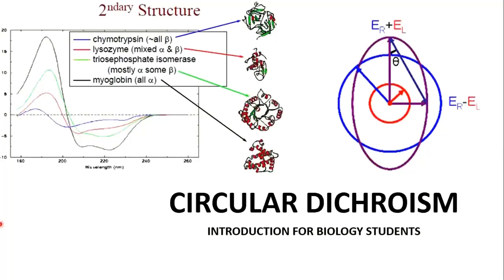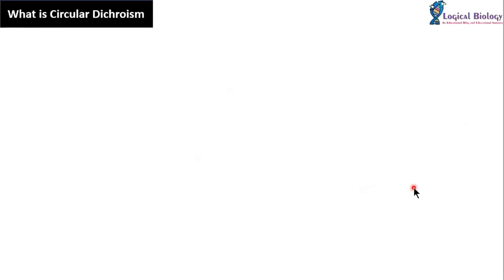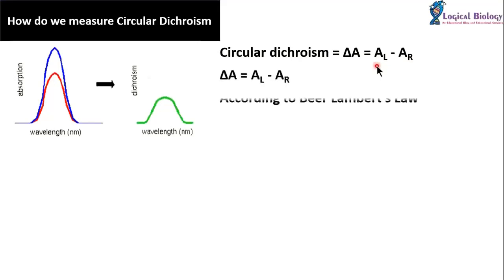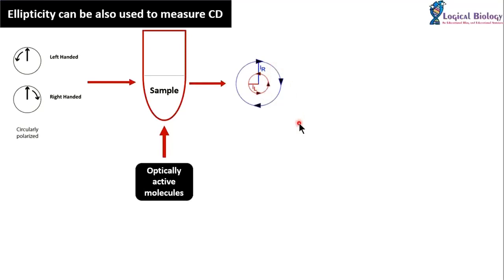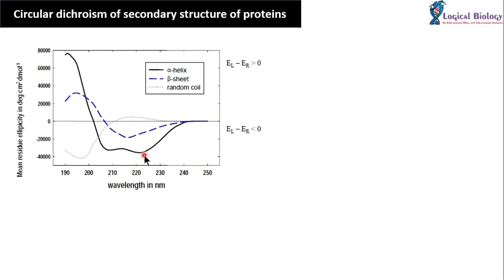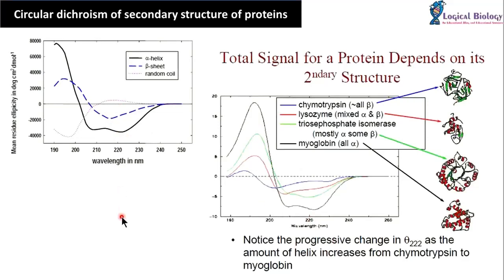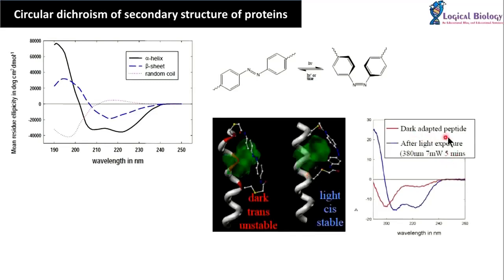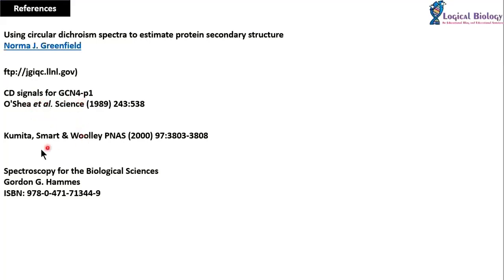Circular Dichroism (CD) Spectroscopy For Biology Students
In this video you will learn about fundamentals of circular dichroism and CD spectroscopy. The major focus of this video is to explain CD spectroscopy   very easy and logical way while discussing many biological and experimental examples. This discussion will be very useful for the people of Life Sciences , Biological sciences, biochemistry, drug discovery and cell biology.